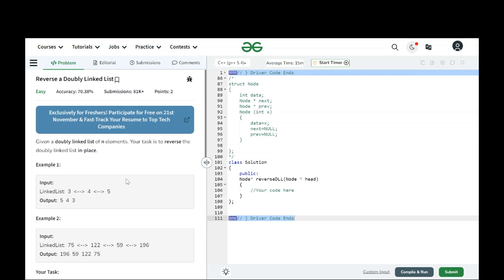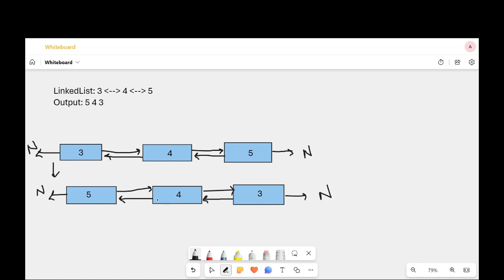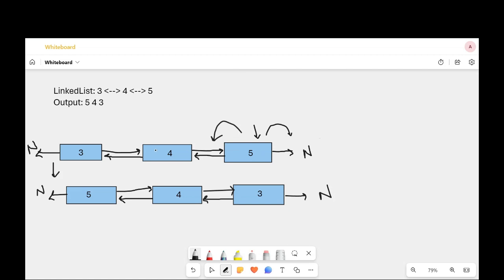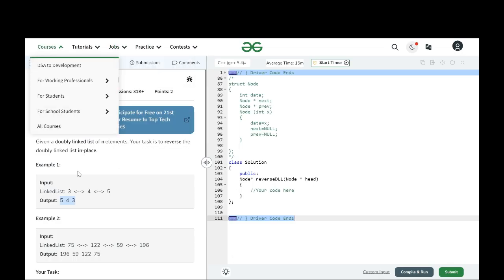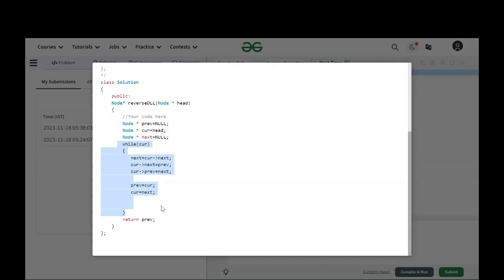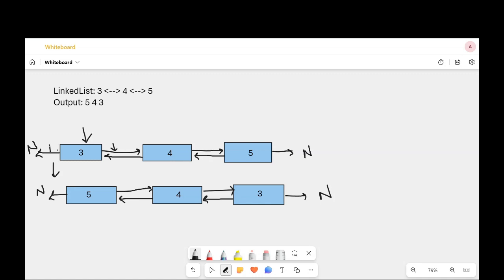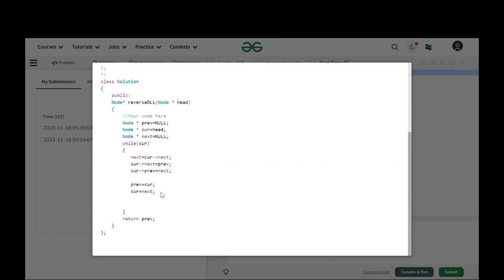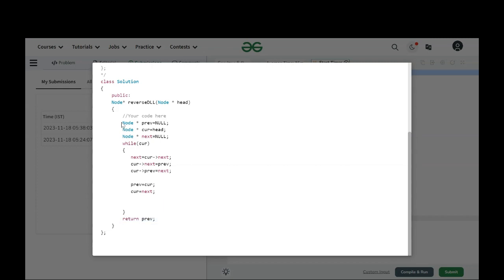Reverse a Doubly Linked List | GFG | C++ | Problem Of The Day | Day 20